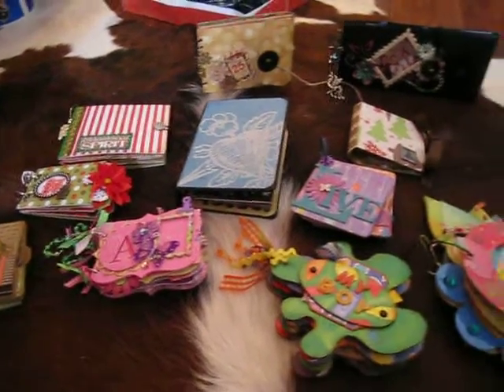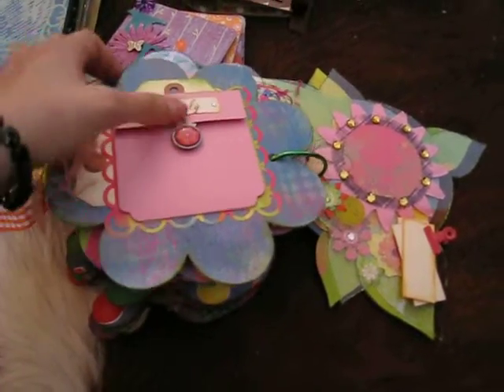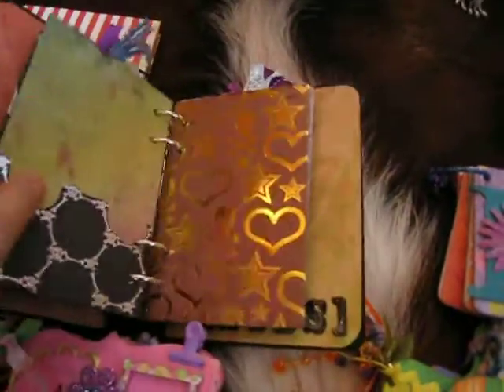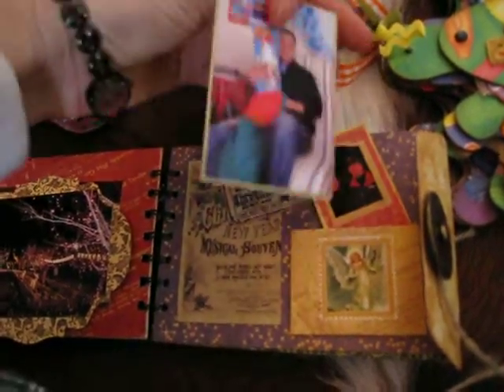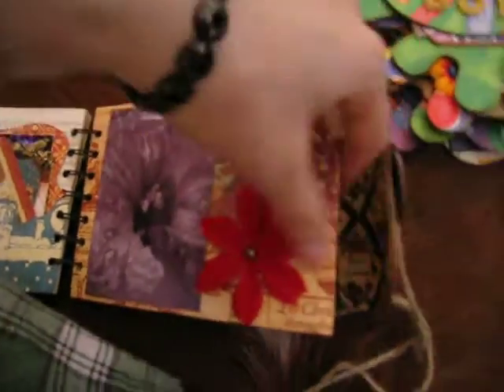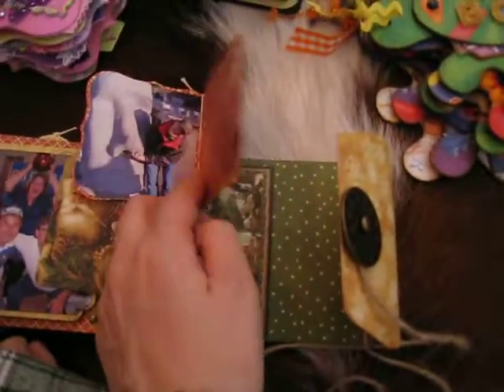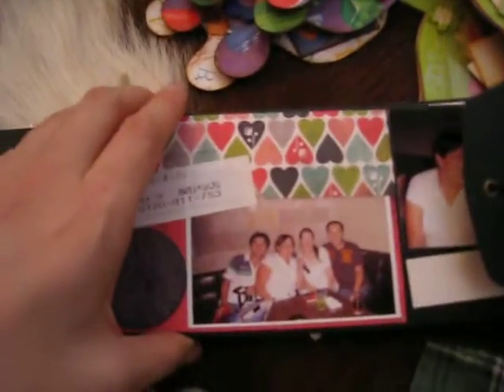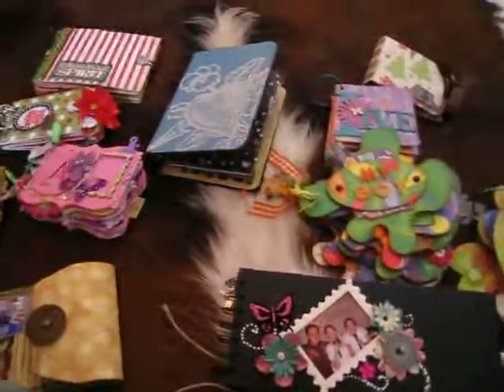My Xmas Presents (Before Distribution Xmas Day)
wow!  did i have my hands full.  but my family members were so grateful for receiving their books.   and i was so happy to see everyone for the holidays.  (^_^)  thanks for checking them out!